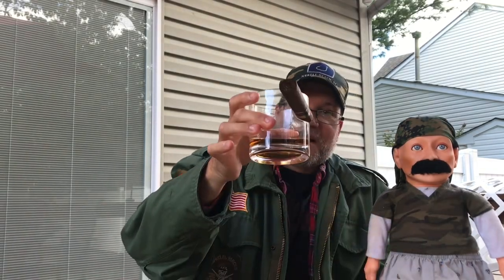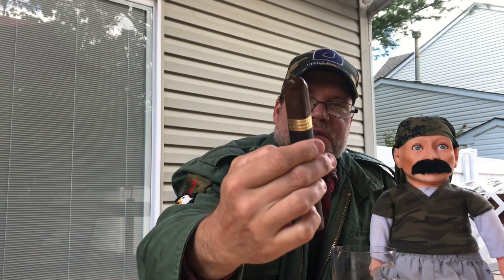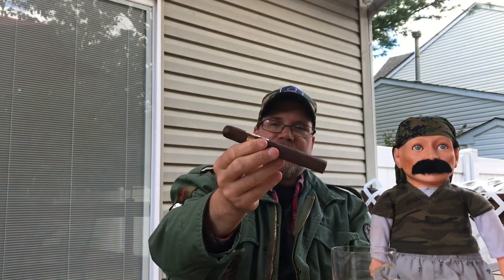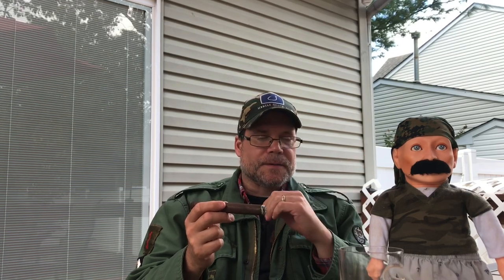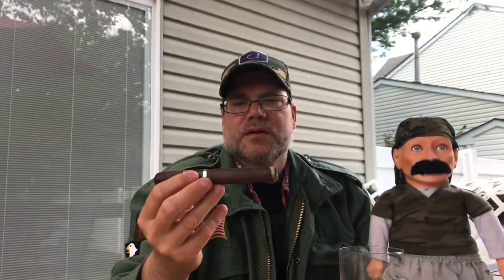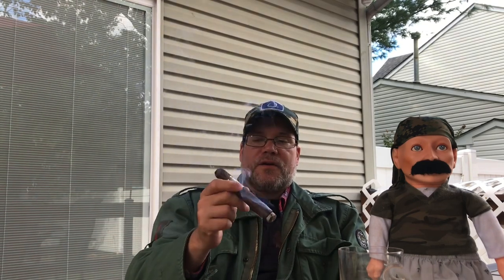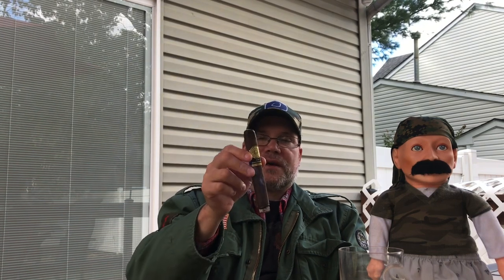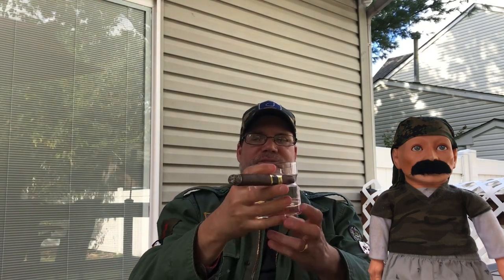MONTECRISTO 1935 Anniversary Review#cigars